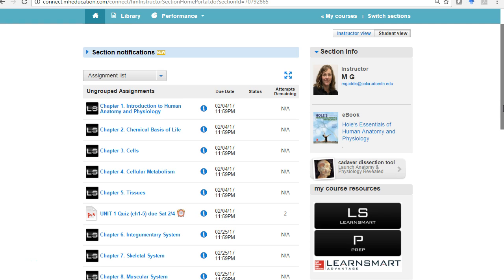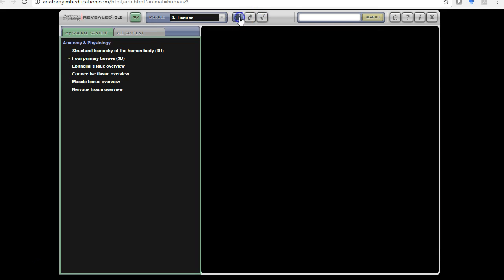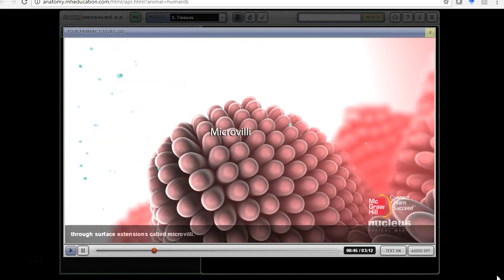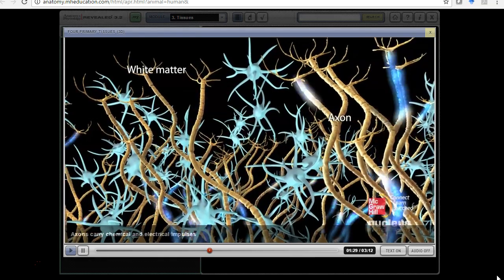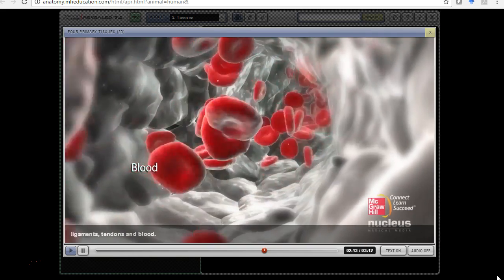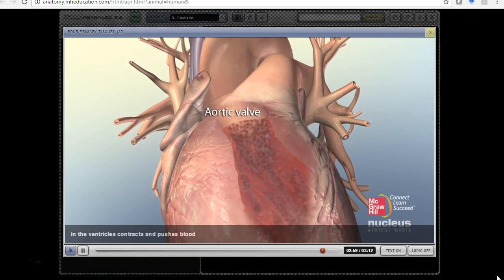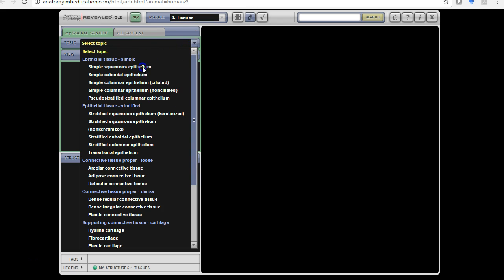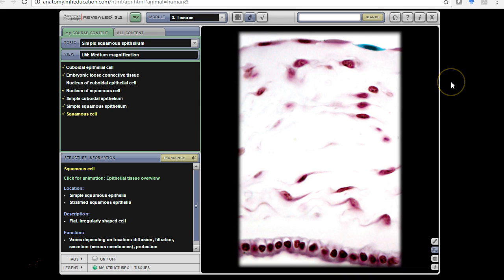BIO106 - looking at A&P Revealed (McGraw-Hill Connect)